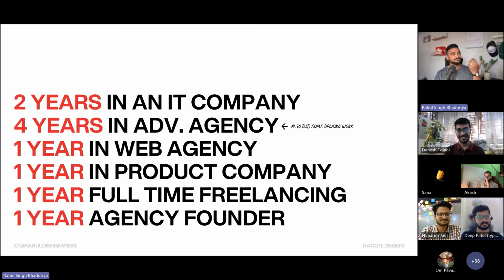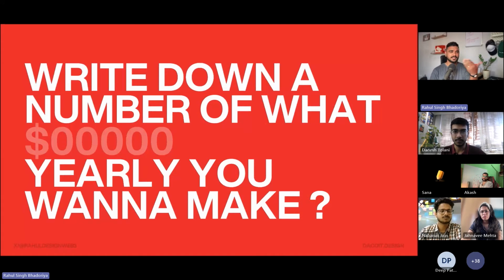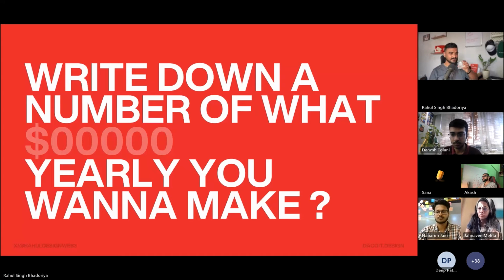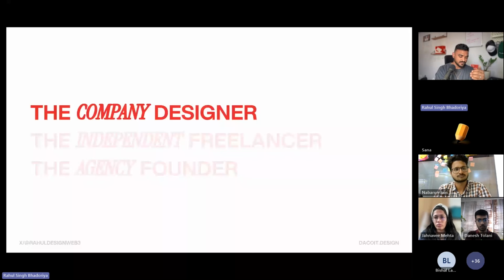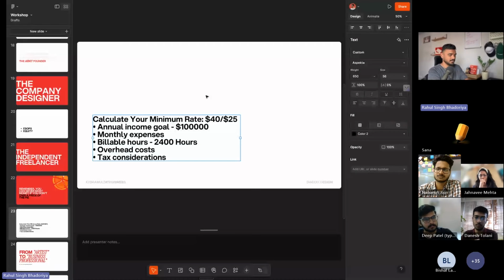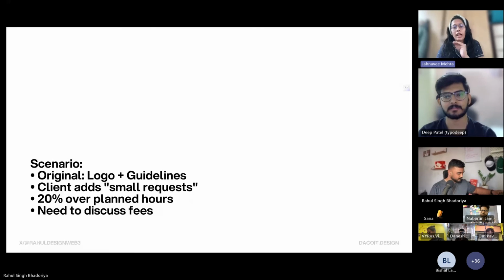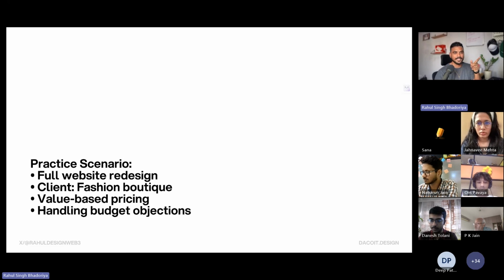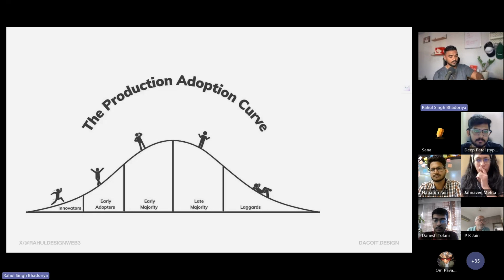Become The Richest Designer by Rahul Bhadoriya @rayzorzrb l UX Workshop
In this workshop, Rahul Bhadoriya reveals the proven strategies for building a sustainable income from your design skills. From negotiating with confidence to ditching the dreaded hourly rate, Rahul's got you covered with smart business moves that put more money in your pocket—and respect in your name.

𝗜𝗻 𝘁𝗵𝗶𝘀 𝘄𝗼𝗿𝗸𝘀𝗵𝗼𝗽, 𝘆𝗼𝘂’𝗹𝗹 𝗹𝗲𝗮𝗿𝗻:
1. How to Stand Out in a product-driven world and show the power of design.
2. How to Charge What You’re Worth (because “exposure” doesn’t pay the bills).
3. Why Equity Beats Hourly Pay—and how to get a piece of the action.
4. Client Retention Secrets to build long-term relationships and a steady income.
 5. How to Create Multiple Income Streams and diversify your revenue.
6. Thinking Like a Pro, not just an artist, to level up your design career.
7. How Rapport Building can lead to client loyalty and future referrals.

About Sandskriti
The Sandskriti design community is at the forefront of India’s design revolution. As a community, the aim is to bring together India’s design space to excel globally.
Prioritizing designers from all over the country together to build a culture of creativity. Sandskriti's sole mission is to establish India as a prominent global design hub.

About Republic of Design
Sandskriti Design Community’s initiative designer passport connects you to the ‘Republic of Design’. It opens the door to a vibrant community of passionate designers from around the world, where what matters most is your dedication to design, not where you’re from. It gives an array of paths for personal and professional growth and ensures continuous improvement.

About SandCup Design
Not the usual studio, we build your business, create Marvel designs, and ideate UX design strategically. A place where we bloom ideas and make them flourish, minus the cliche. A great space to step foot in the industry.

About Design Ki Baatein
Sandskriti Design Community’s initiative powered by SandCup Design has a podcast channel “Design ki Baatein” where they bring in industry leaders for candid, unfiltered conversations. These leaders share their real-life experiences, practical tips, and insights, offering a deep dive into the world of design. This helps designers gain a richer understanding of the design industry.

Become a Member of the Republic of Design and get your Designer’s passport

Be a part of the World's biggest Designathon Vibe (X) isn’t just a competition—it’s a celebration of designers across India! It’s a chance to connect with fellow creatives, spark new ideas, and open doors to exciting opportunities. This event brings together talented designers to collaborate, learn, and grow, turning their skills into something truly phenomenal.